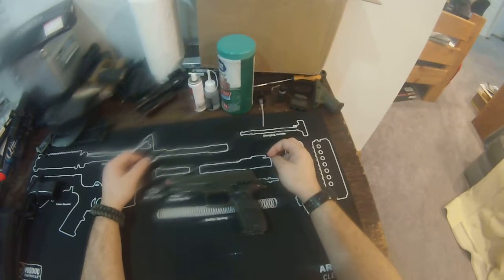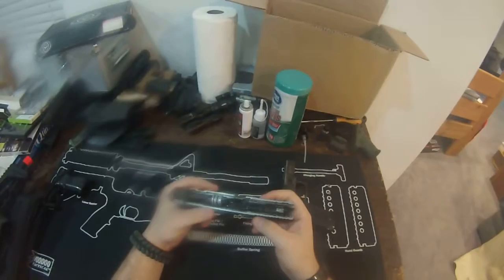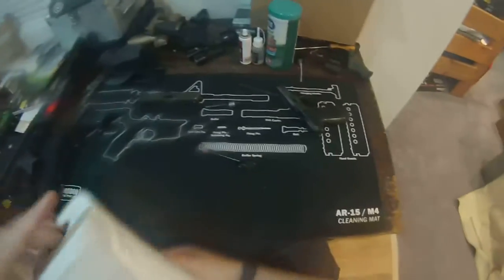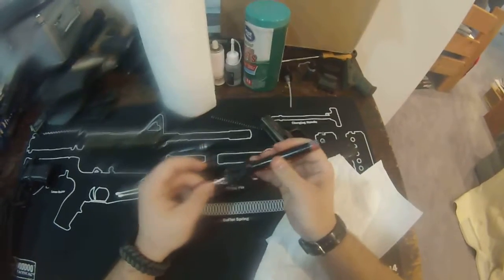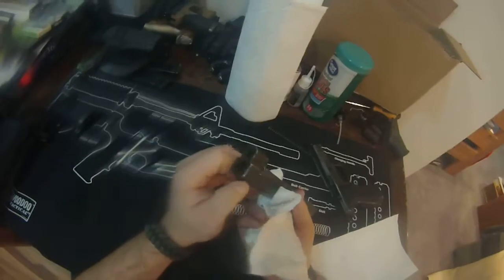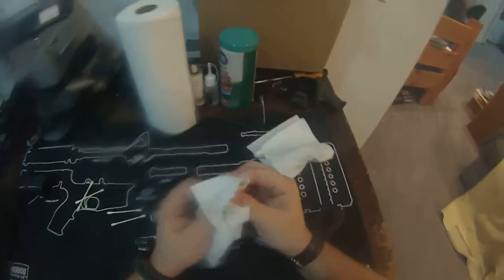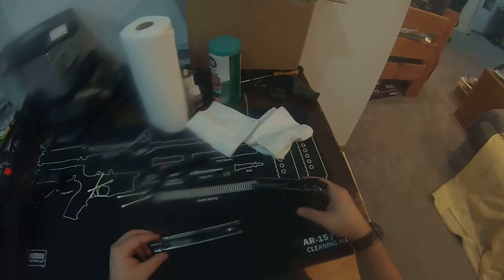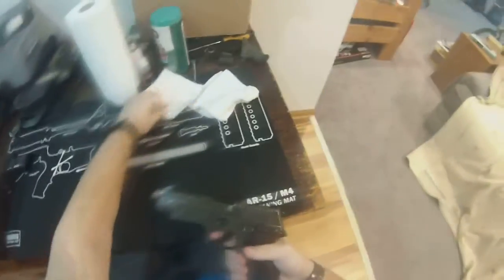Custom KJW Sig 226 review and takedown